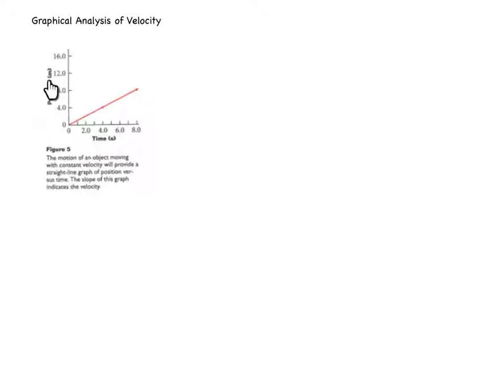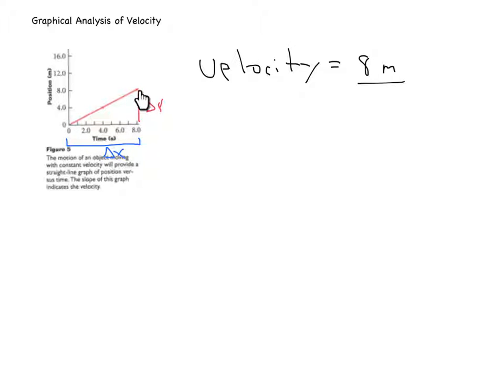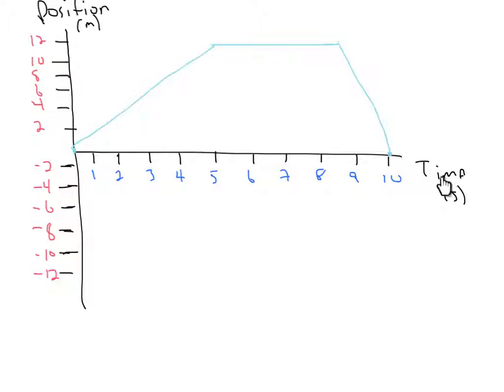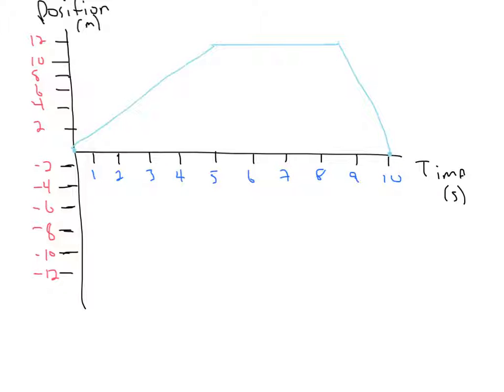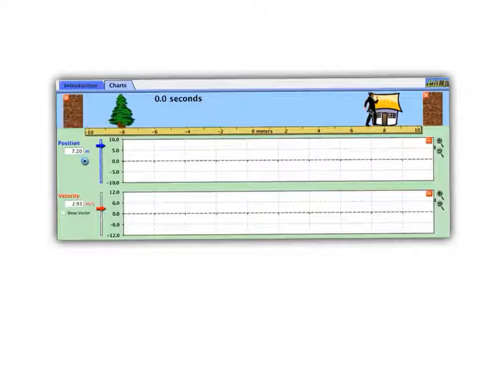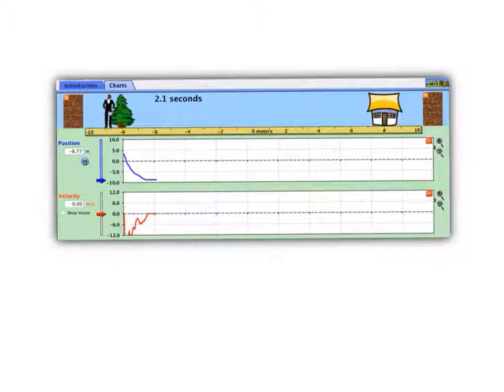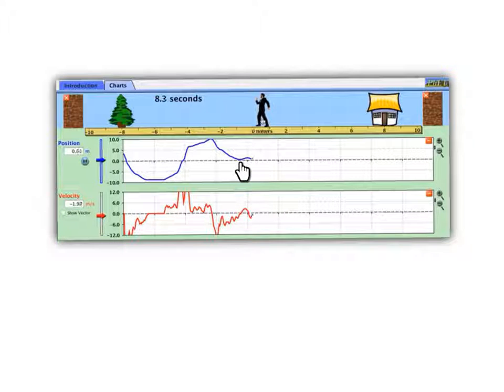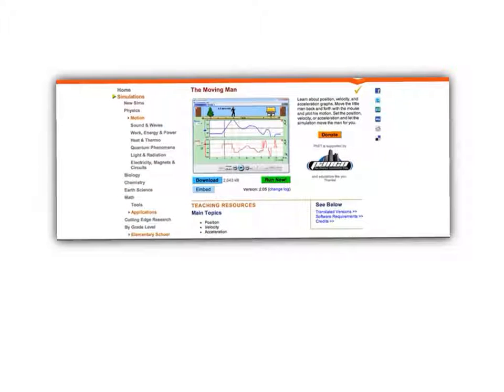S2E2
Understanding Distance vs. Time Graphs